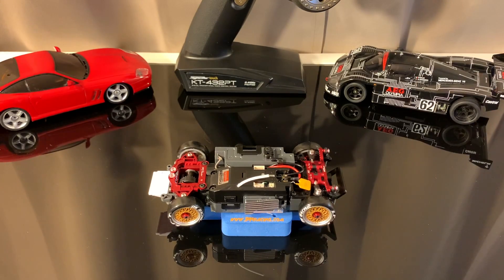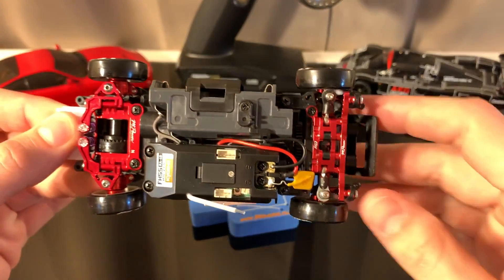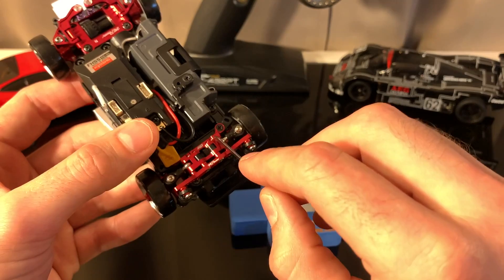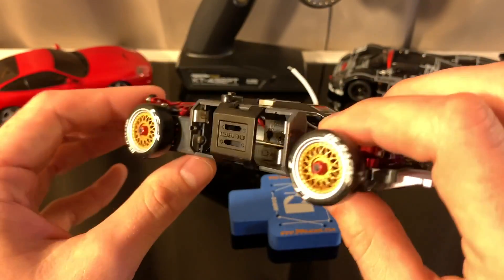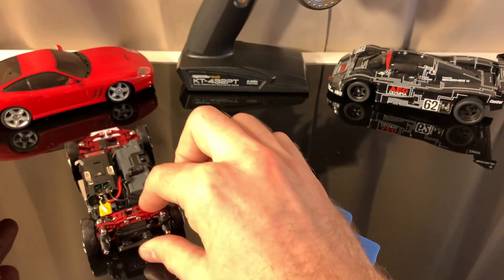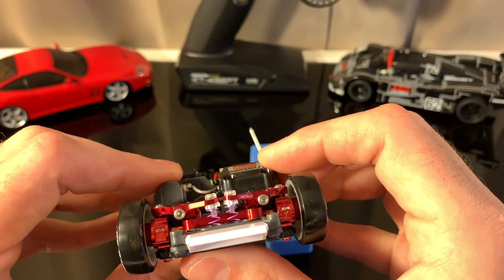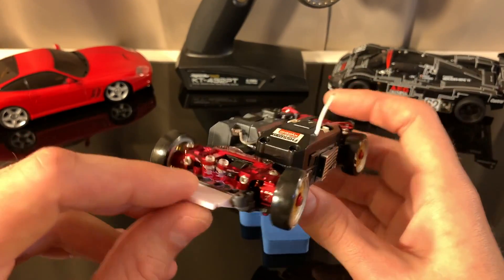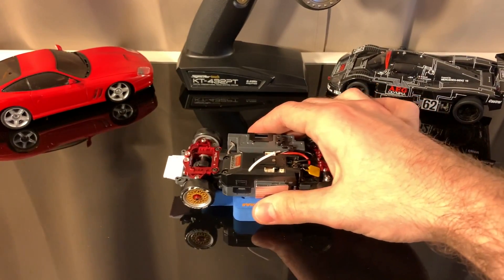MPower Mini-z Alumium Upgrade Parts Review Ma-020 Ma-030Evo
Total weight increase from MPower parts: 4.65 grams(+3.0g front end, +1.65 rear end)